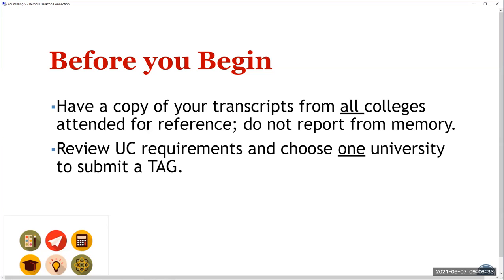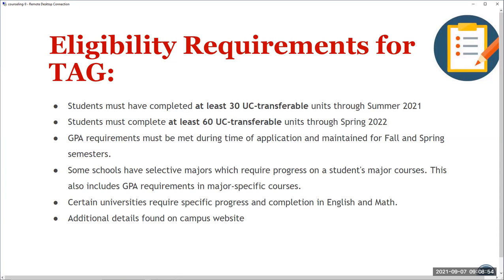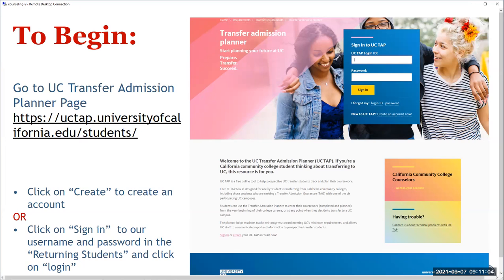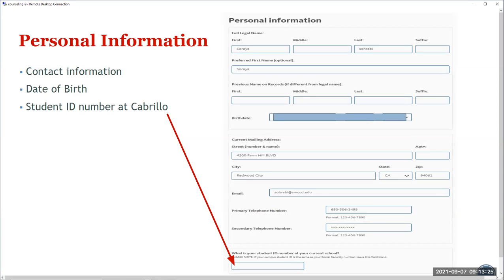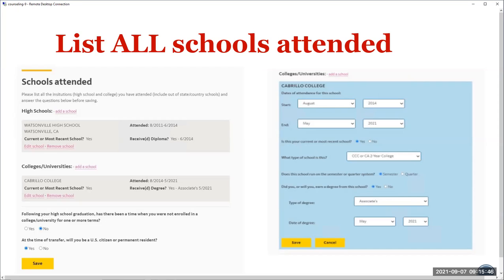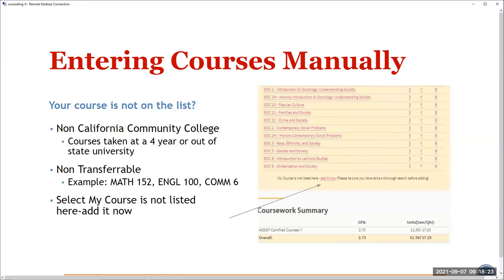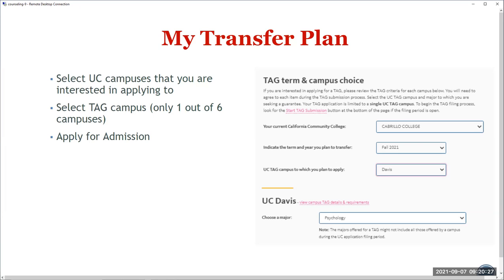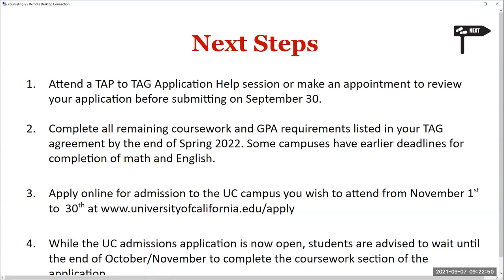TAP to TAG Webinar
Are you interested in applying for TAG? This webinar will take you through the steps of creating your Transfer Admission Planner (TAP) and submitted your Transfer Admission Guarantee (TAG). The deadline to submit your TAG is September 30.